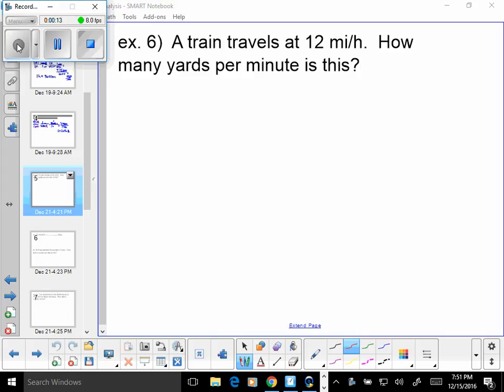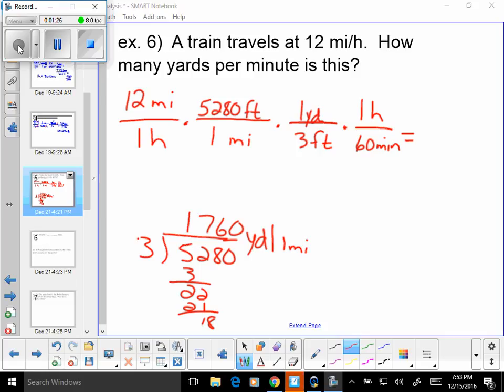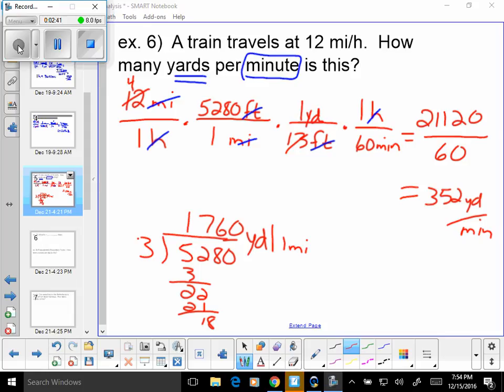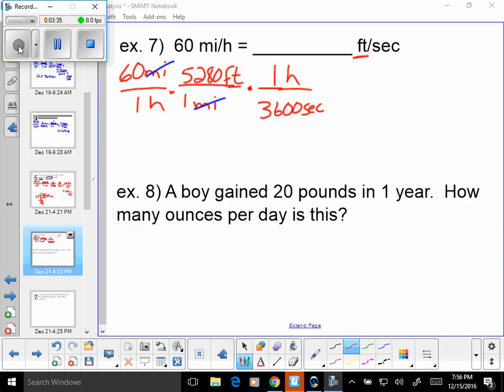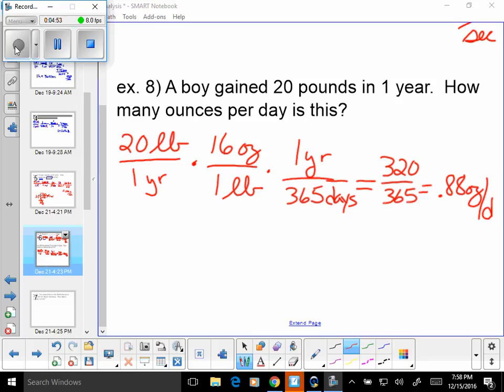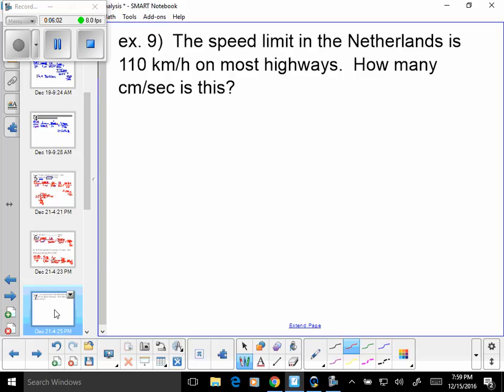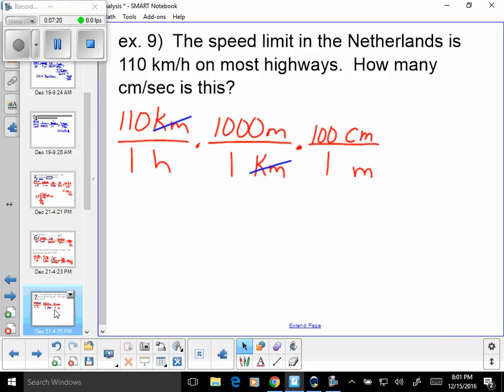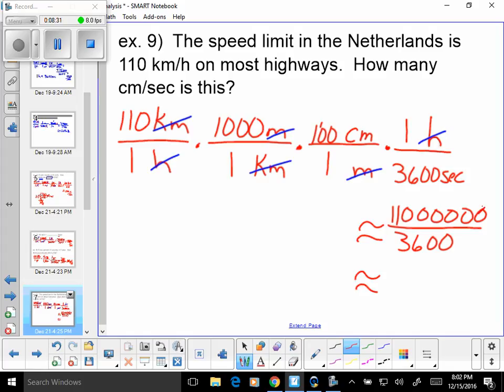Chapter 5 2B Dimensional Analysis Part 2